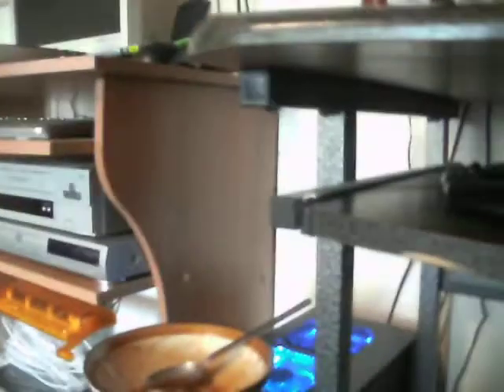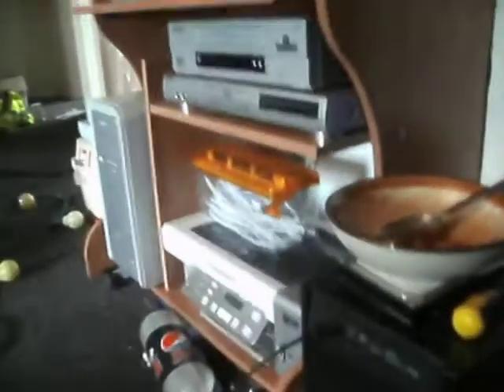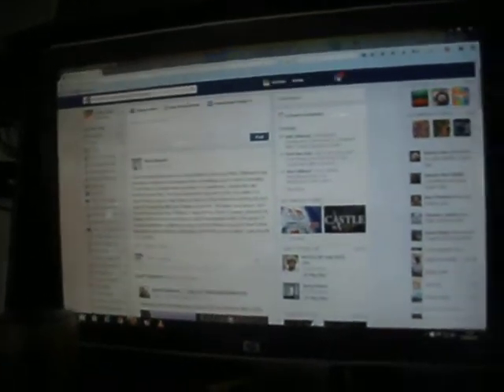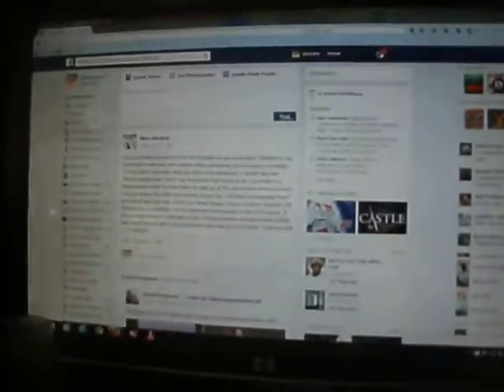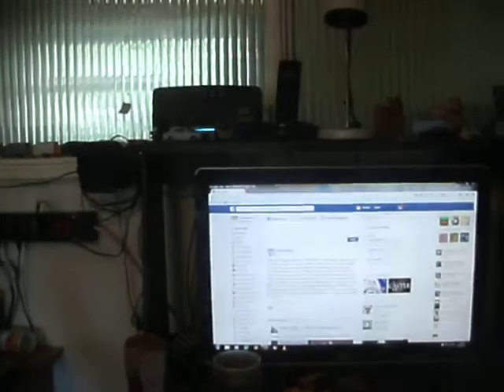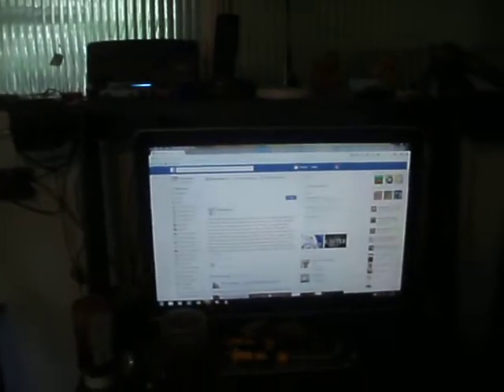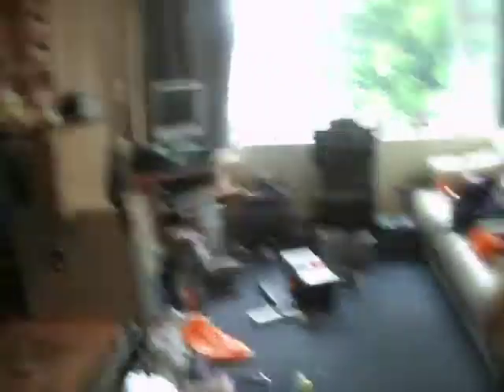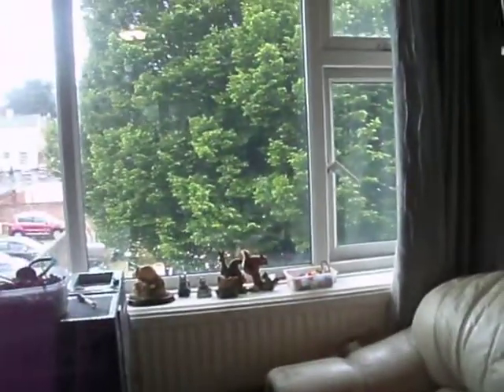Windows 10 free upgrade for windows 7, 8 and 8.1 users.